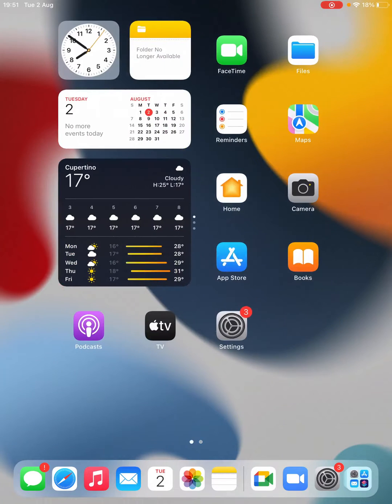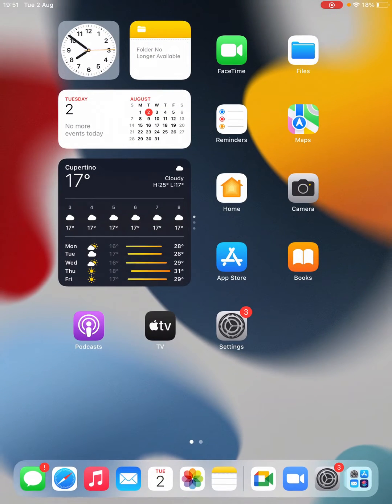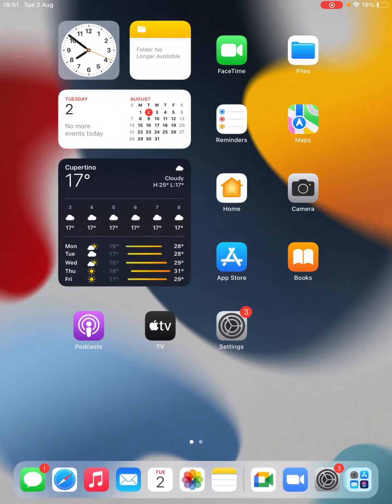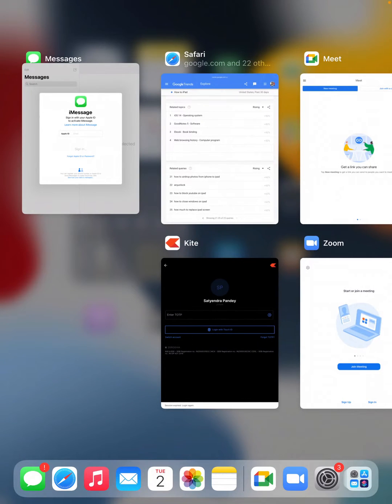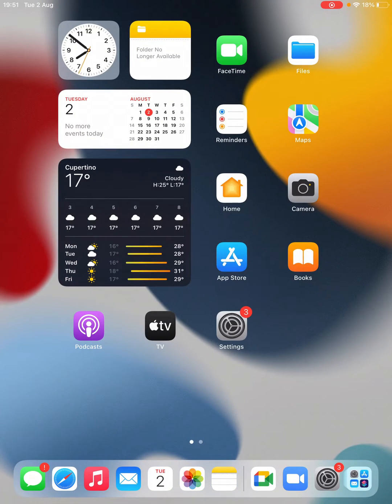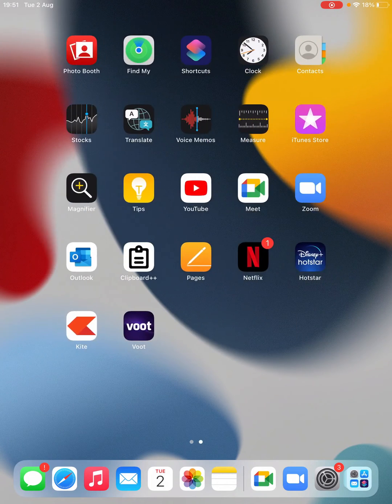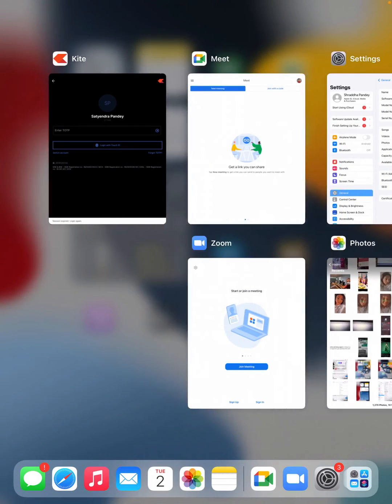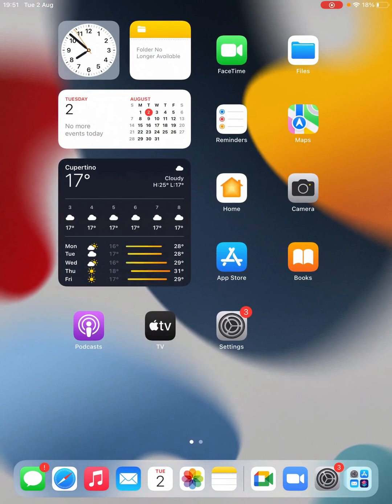How to Close Windows on iPad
ipad applications ipadpro Learn how to close multiple windows or apps on your iPad. You can easily do it by opening the multiple app window and then sliding them up one by one.